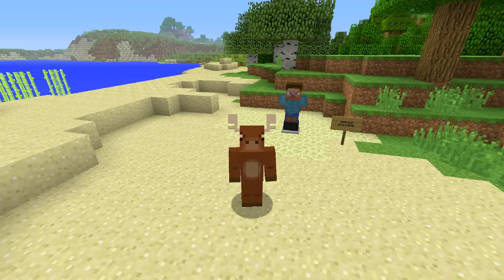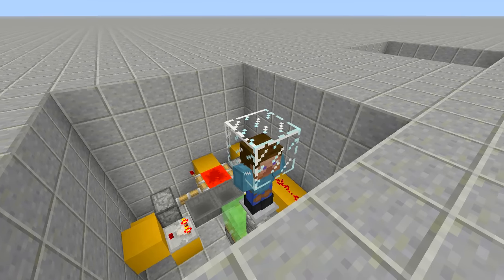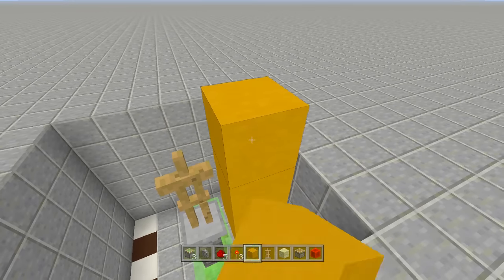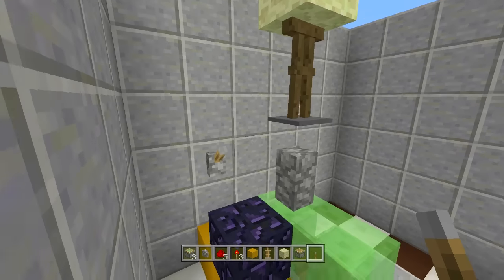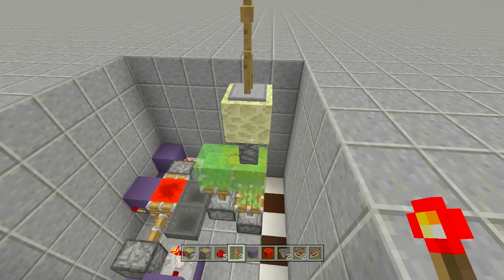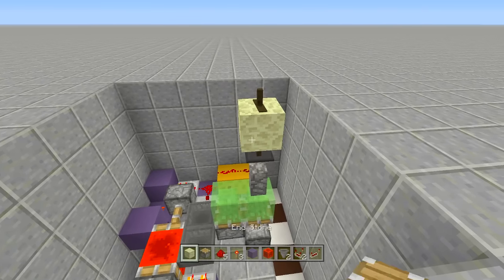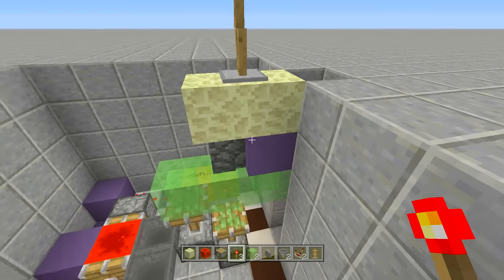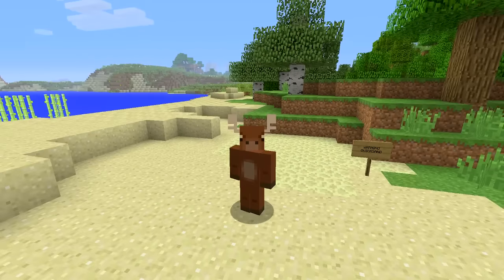How To Make A Working Quicksand Decoration In Minecraft!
Steve is back at it again... When will he learn! In this video I show how to build a Quicksand Decoration and or hidden armor stand in Minecraft... I like the quicksand idea better :D